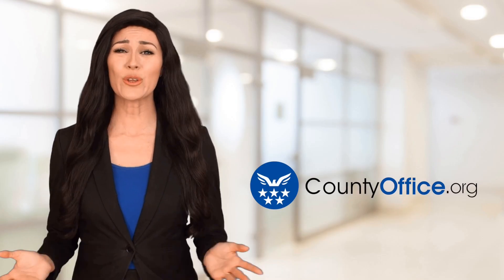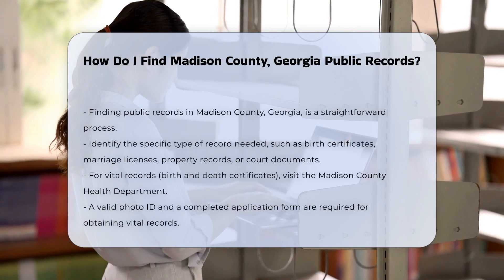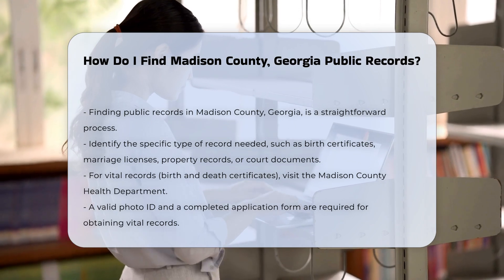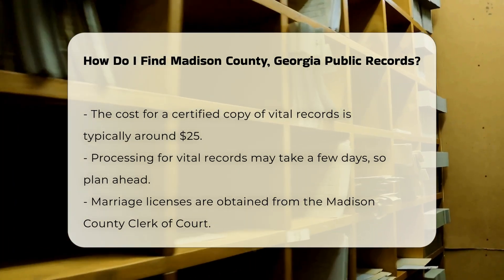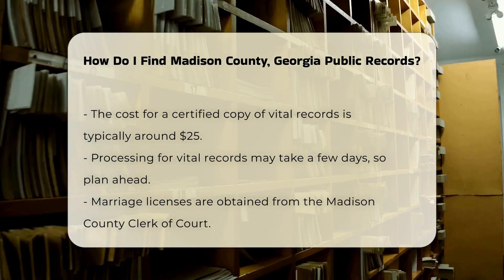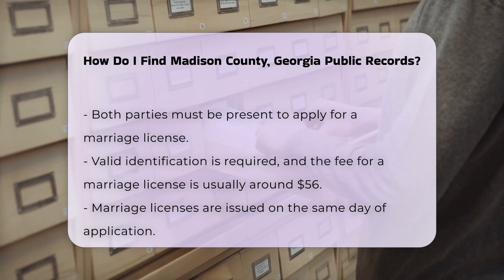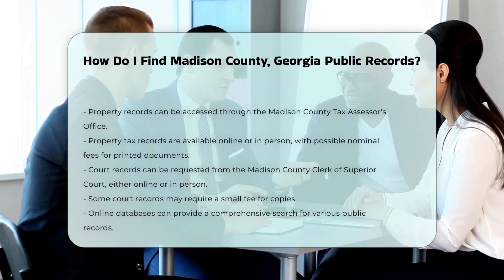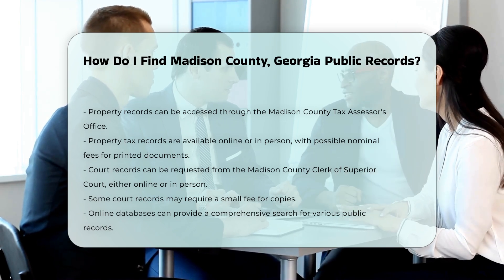How Do I Find Madison County, Georgia Public Records? - CountyOffice.org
How Do I Find Madison County, Georgia Public Records? Uncover the step-by-step process of accessing public records in Madison County, Georgia, with our latest video guide. From birth certificates to court documents, we break down where and how to obtain essential records in the county.

Delve into the specifics of acquiring vital records like birth and death certificates at the Madison County Health Department, along with the necessary documentation and fees involved. Discover how to secure marriage licenses swiftly at the Madison County Clerk of Court, ensuring you have all the required information ready.

Explore property records retrieval at the Madison County Tax Assessor's Office, whether online or in-person, and gain insights into accessing court records through the Madison County Clerk of Superior Court. Learn about potential fees and procedures to streamline your record search effectively.

For a comprehensive search beyond physical locations, we introduce online databases like CountyOffice.org, offering a wealth of public records access and guidance. Enhance your record retrieval process with these valuable resources and make informed decisions when seeking essential documents in Madison County.